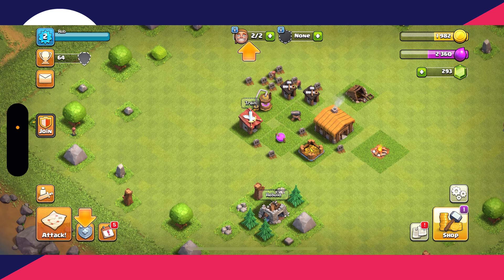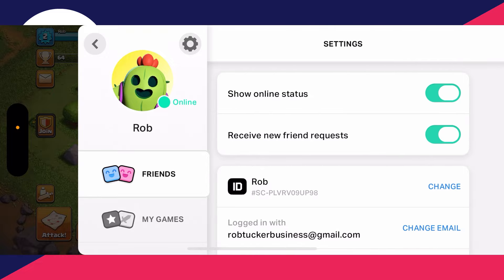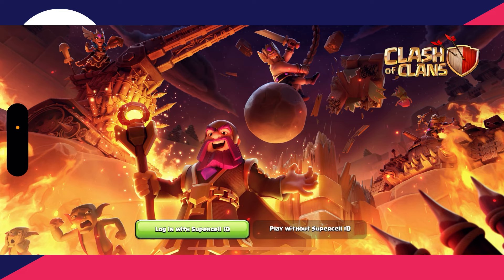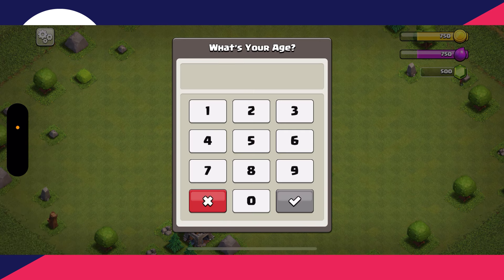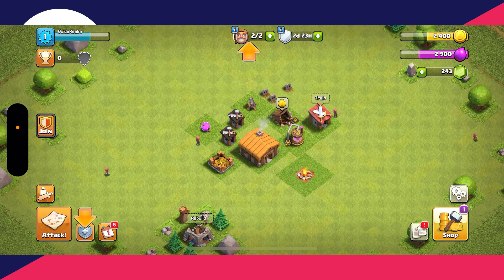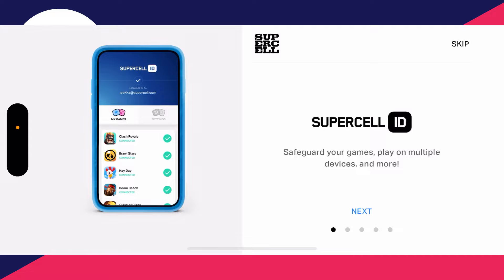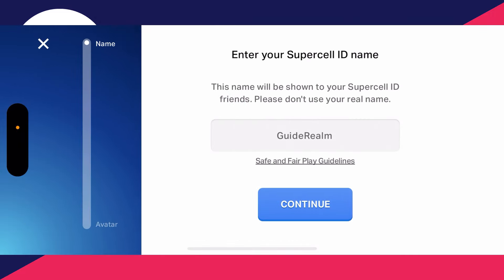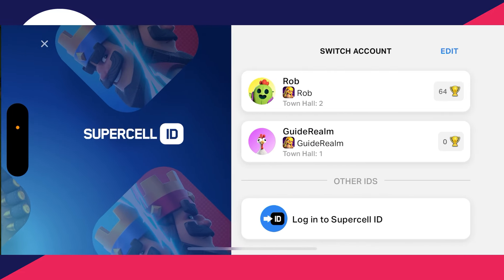How To Make Another Account In Clash Of Clans - Full Guide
Learn how to make another account in clash of clans in this video.

GuideRealm